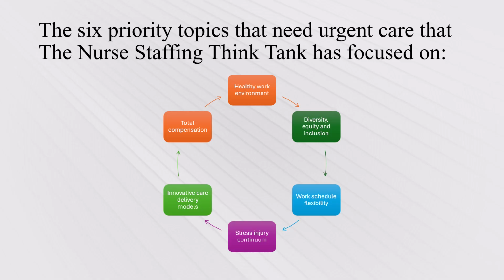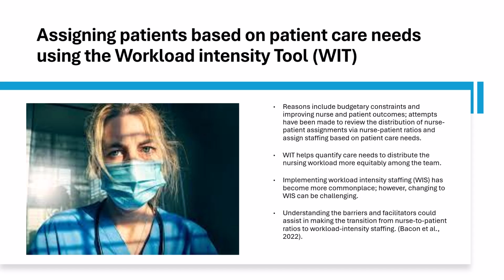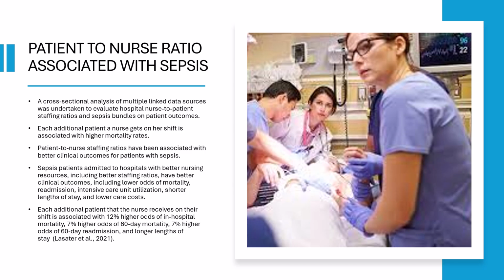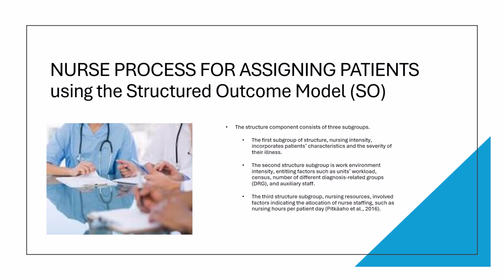Nurse-to-Patient Ratios and How it Affects the Patients and the Staff. By Darla Cutsinger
This video will explain why having the correct staffing ratios is so important in regards to the patients and the nurses caring for them.